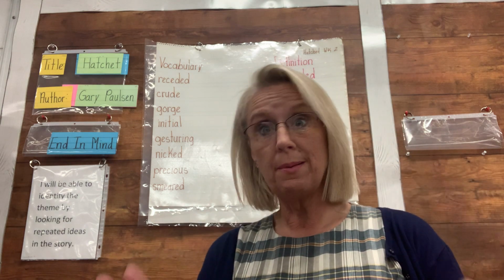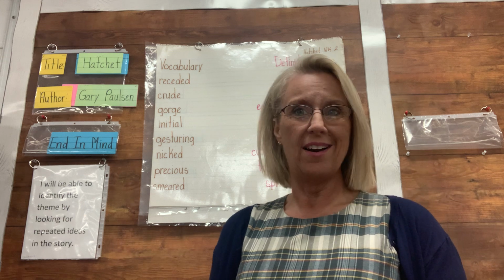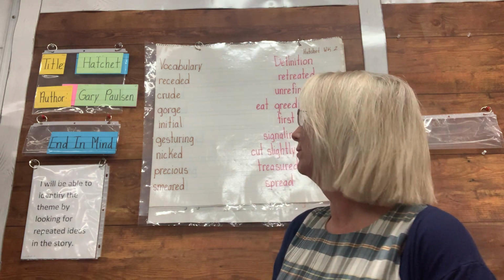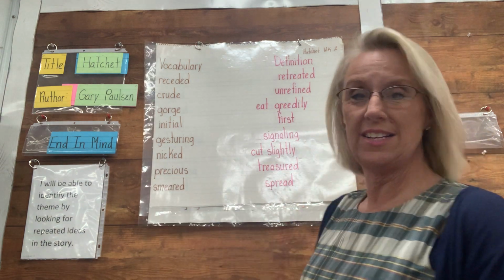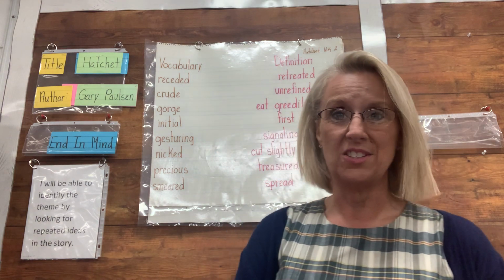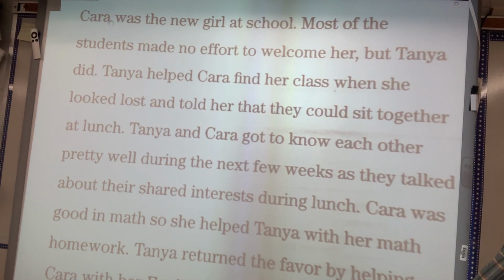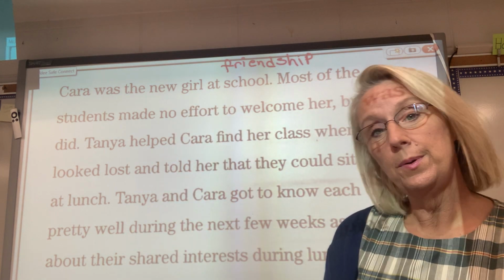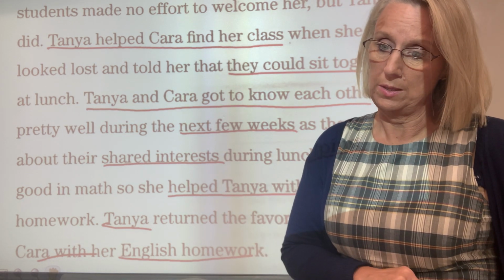Hatchet wk 2 sept 22